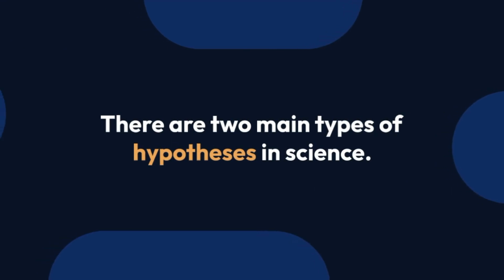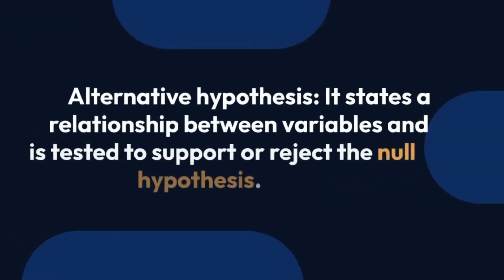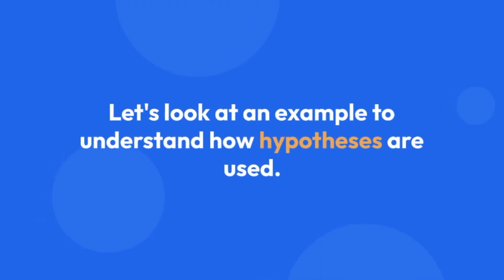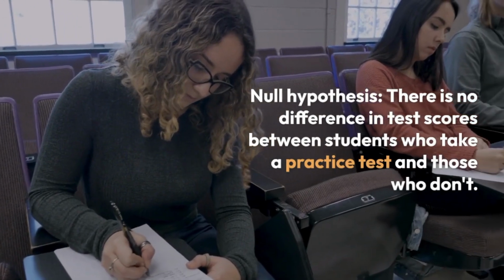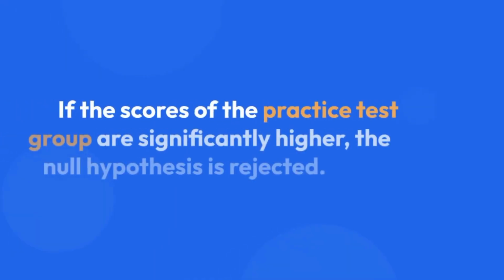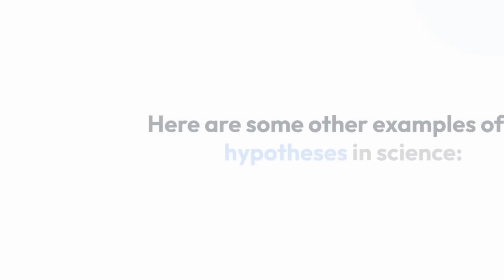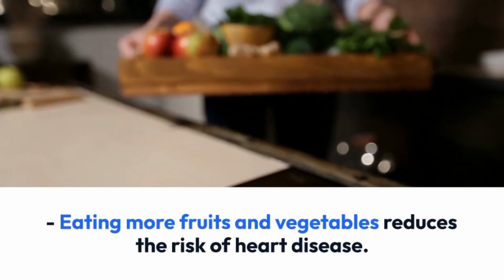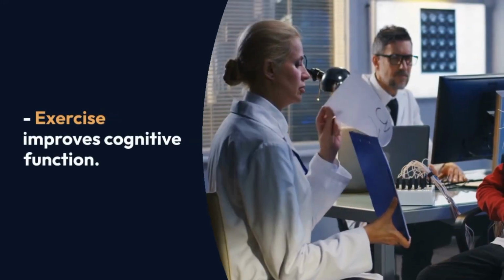Hypothesis : What are it's types? Tentative Statement